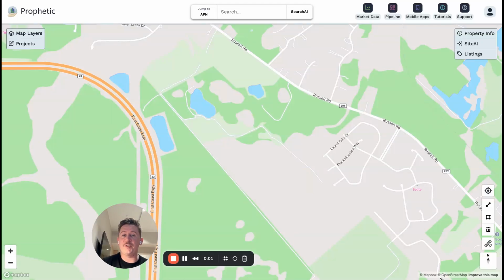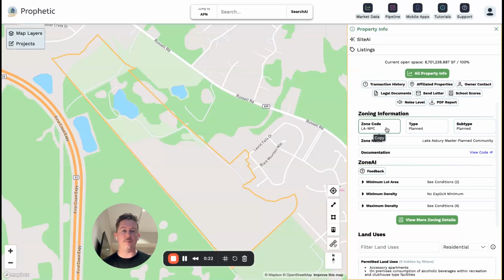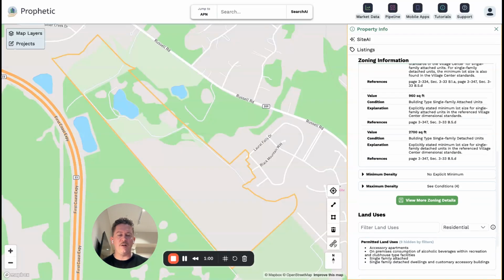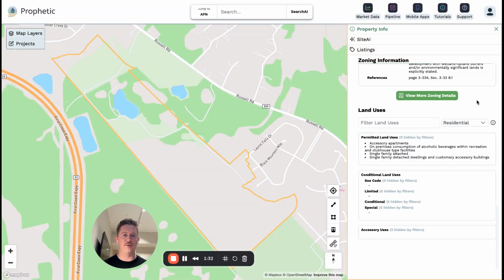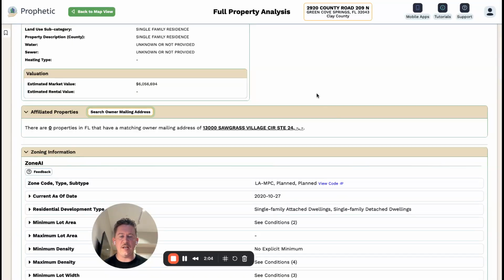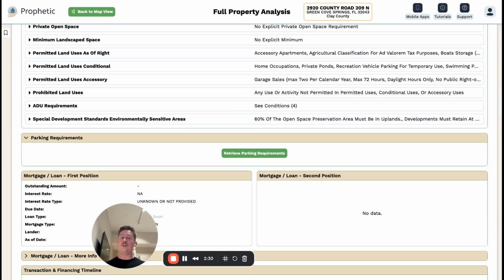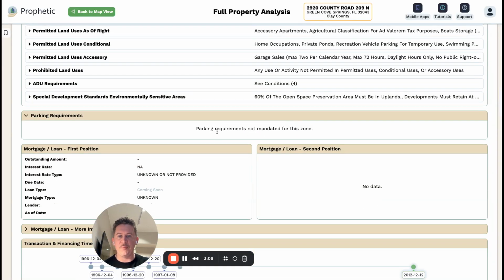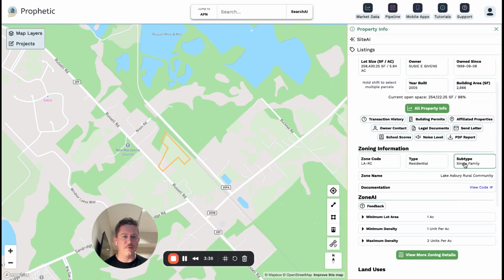Understanding Development Potential with ZoneAI - Prophetic Tutorial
Learn how to instantly analyzing zoning regulations - anywhere - with ZoneAI, by Prophetic.